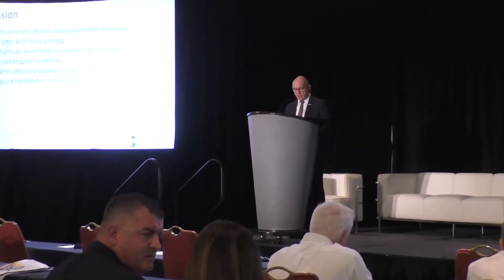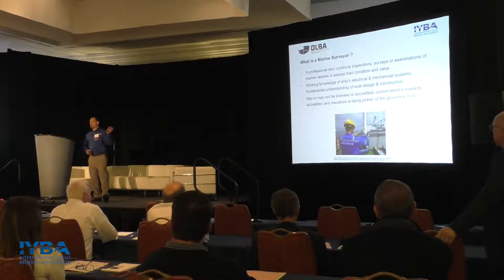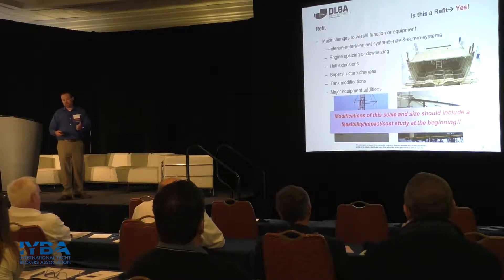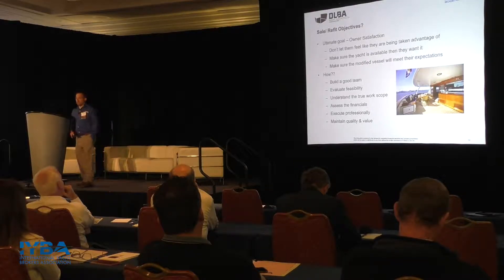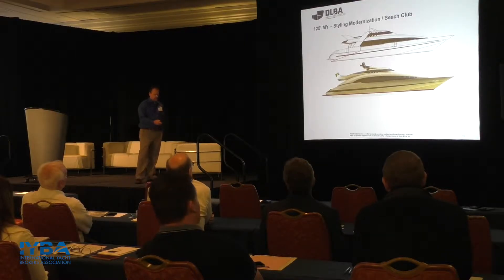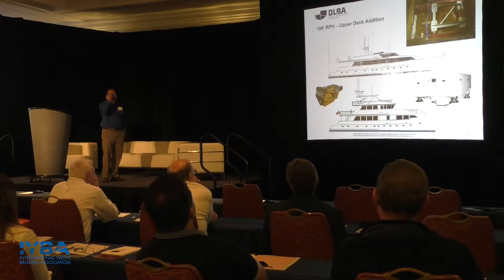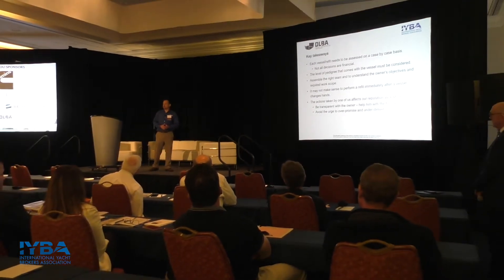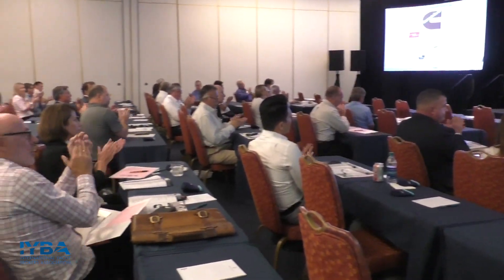Naval Architecture Refit Feasibility - Jeff Bowles